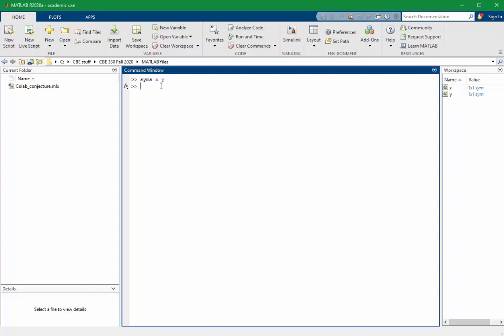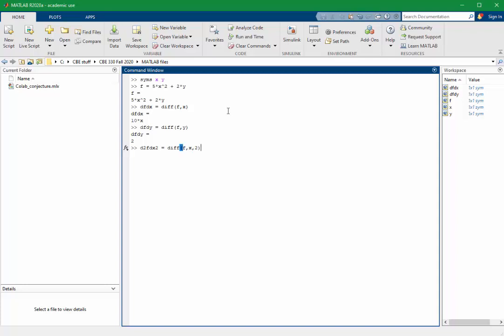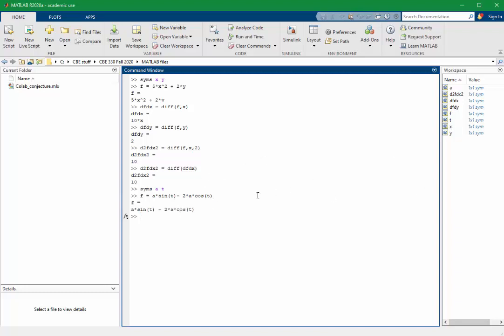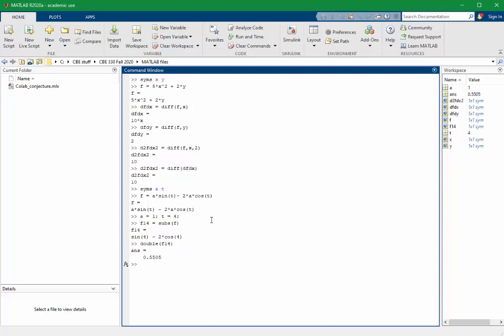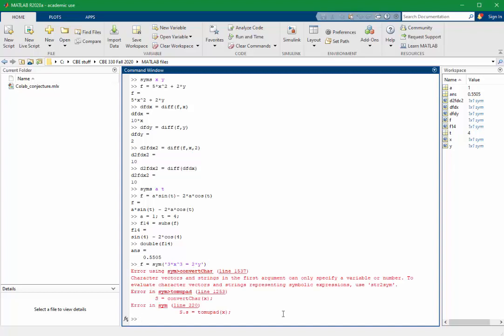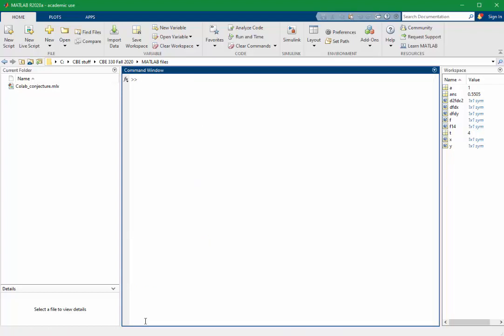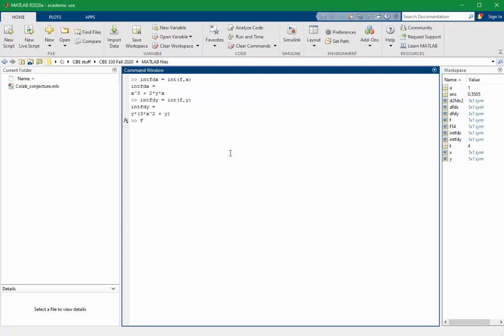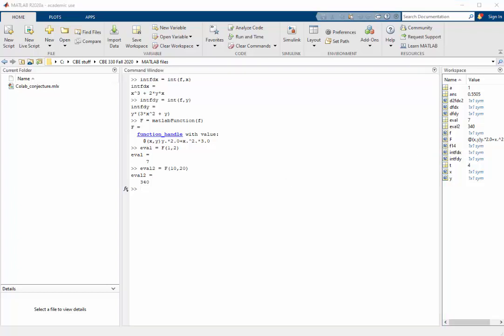CBE 330 02 05 - MATLAB: Symbolic differentiation and integration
Demonstrating using MATLAB symbolic math package commands to perform differentiation and integration